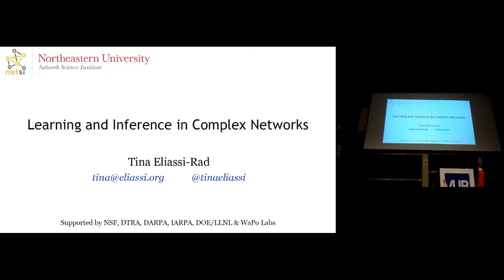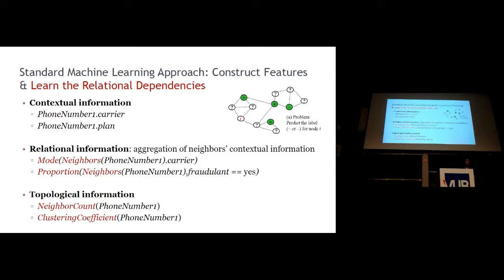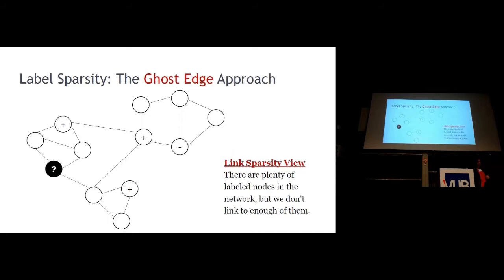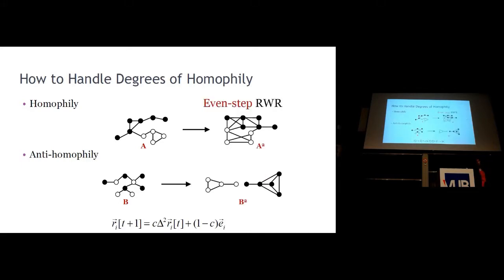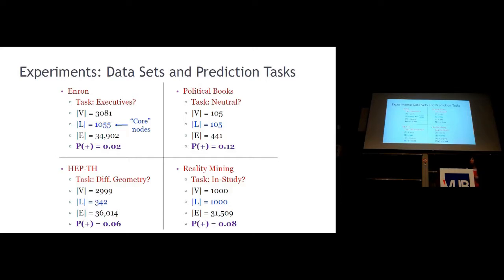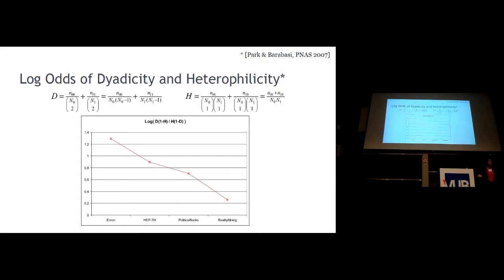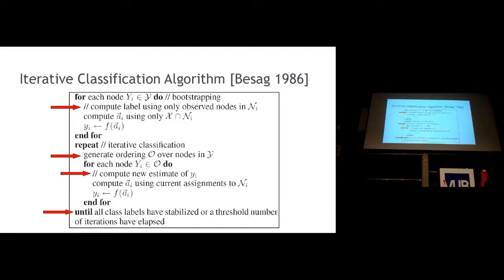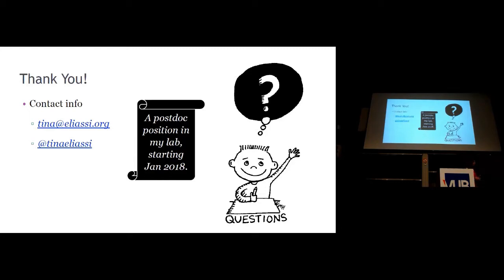Learning and Inference in Complex Networks , Tina EliassiRad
Symposium Worlds of Entanglement 2017,  Vrije Universiteit Brussels, Belgium.

Session:Complex Systems 1 (29/09/2017)

Lecturer: Tina Eliassi-Rad
Network Science Institute, College of Computer and Information Science, Northeastern University, Boston, MA, USA.

Abstract:

Complex networks are ubiquitous in part because they effectively represent social, physical, biological, and technological phenomena. Machine learning algorithms operating on complex networks exploit the relational dependencies present in such data. In this talk, I will present the problem of node classification
in complex networks, draw analogies to the entanglement phenomenon, and discuss state-of-the-art solutions from statistical relational learning and semisupervised learning.